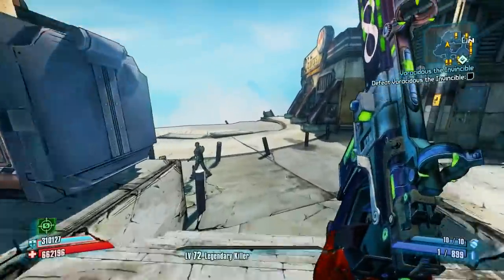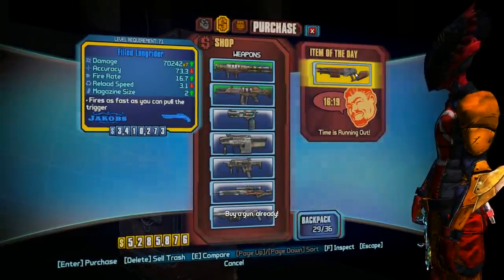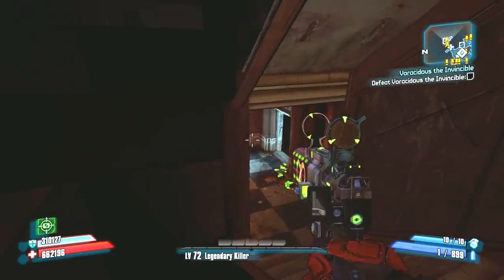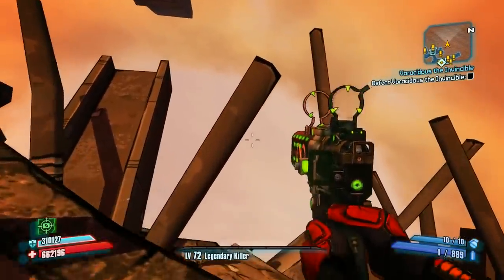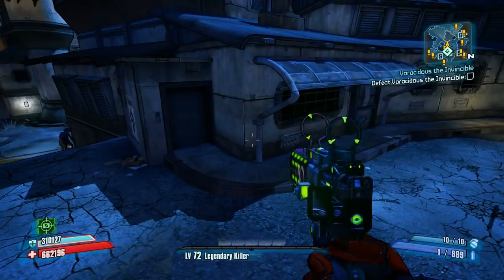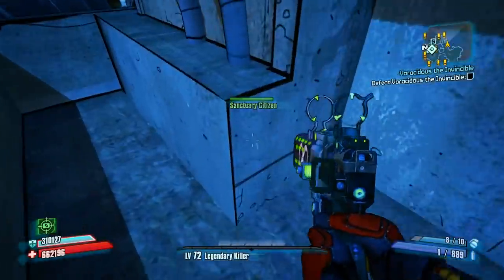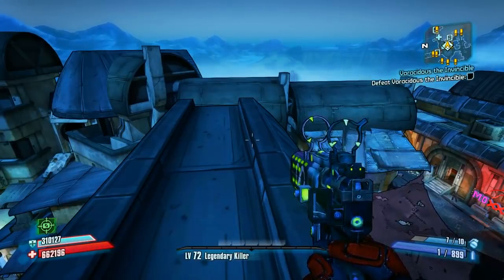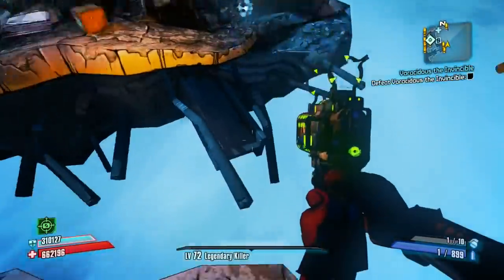Borderlands 2: Sanctuary Glitches and Secret Spots! (Under Map, Secret Rooms and more!)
I hope you enjoyed the video! Today I show you a bunch of glitches and hidden spots you can get to while in "Sanctuary". All of these glitches work on the Playstation, Xbox, and PC!